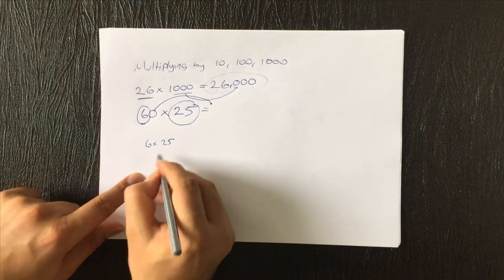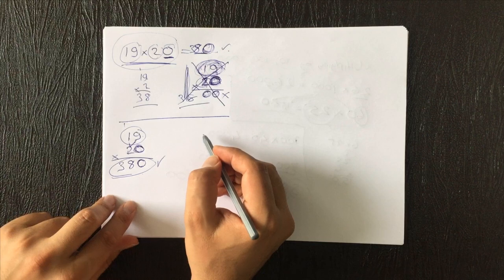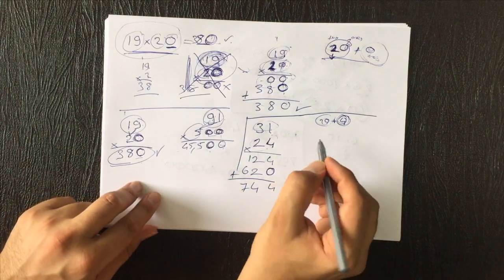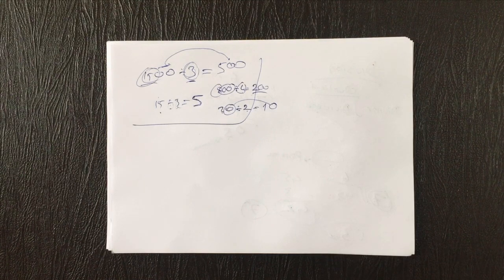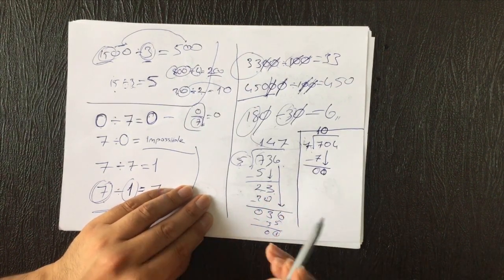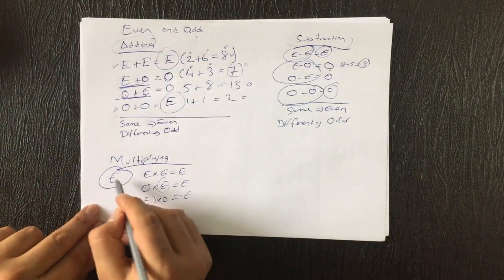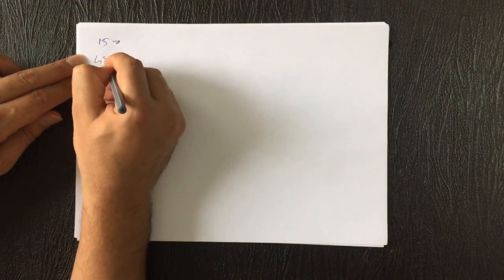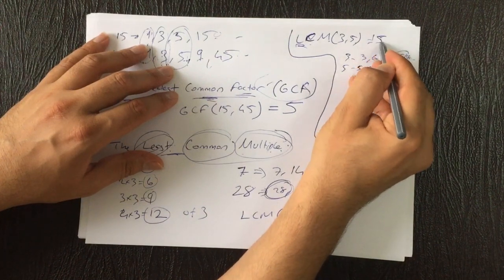4th Grade Maths Review-1 (Multiplication, Division, Divisible Rules, Even-Odd, Factors)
You can watch Multiplication, Division, Divisible Rules, Even-Odd, Factors in this video.